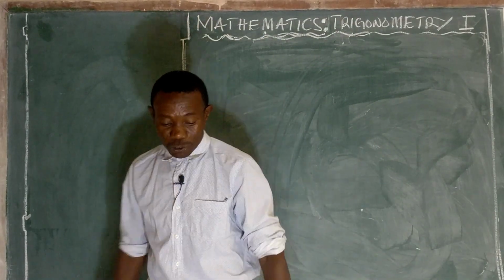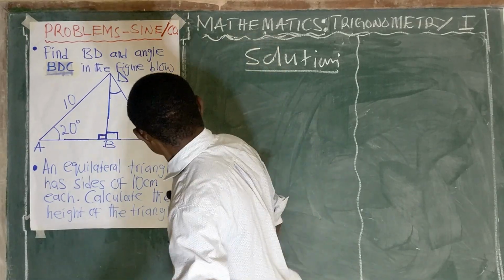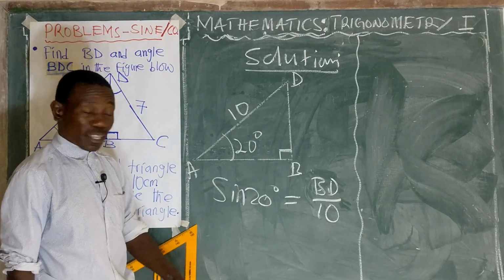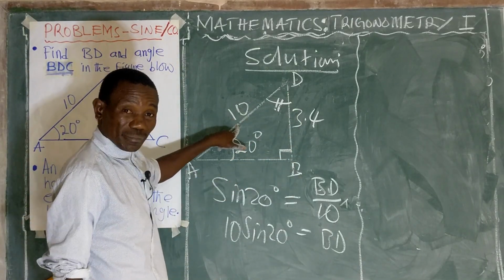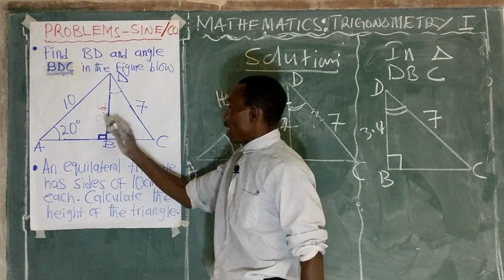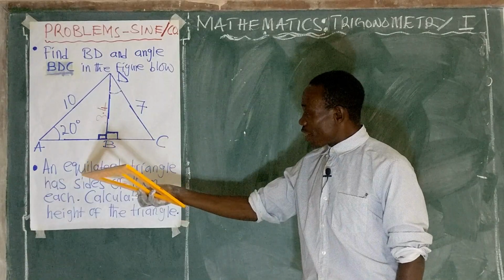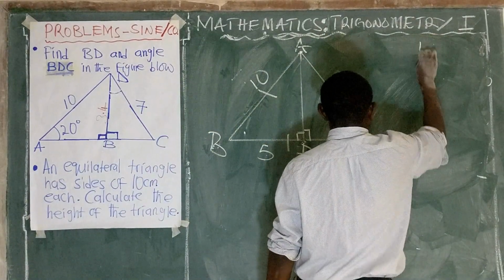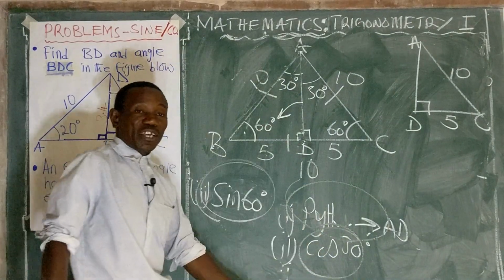Trigonometry(Lesson 3)| F3 Math | Solving Problems using Trigonometric Ratios Part 2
This is lesson 3 on  "Trigonometry I" in our Form 3 Mathematics Series. In this video, you will be Solving problems using Trigonometric Ratios, it's Part 2 of the previous lesson